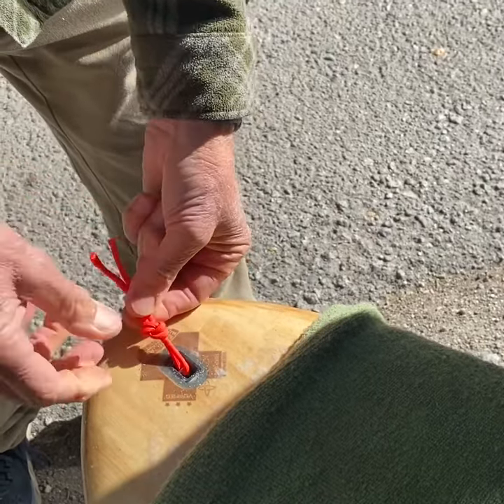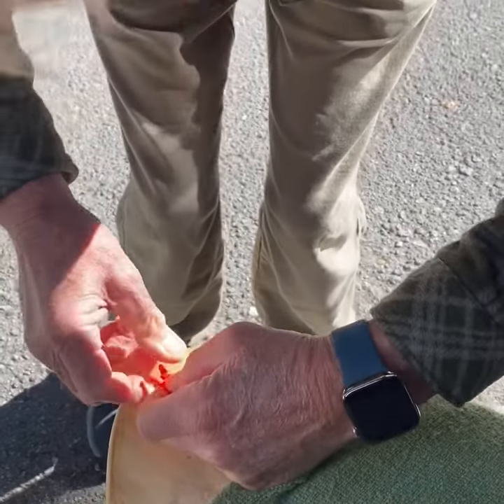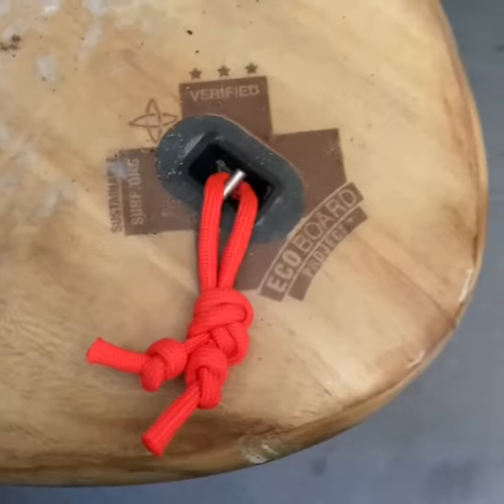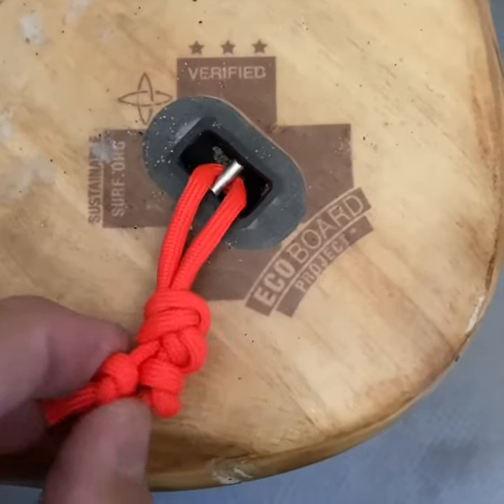How to tie the knot on a greedy beaver surfboard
Greedy beaver , how to tie the knot for the leash